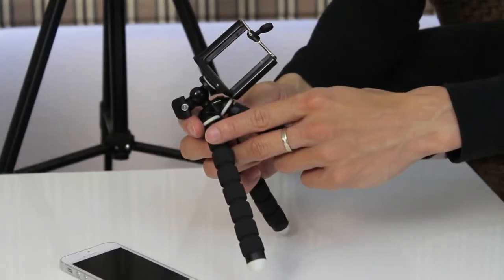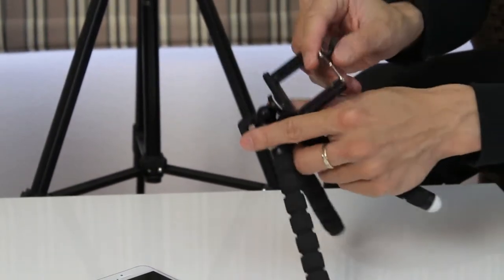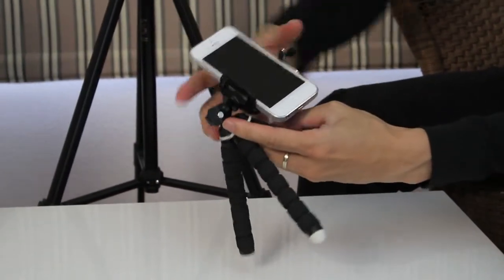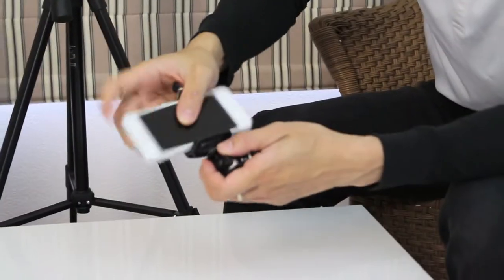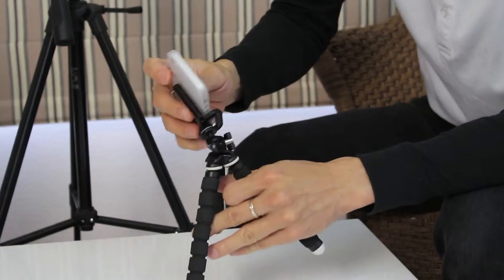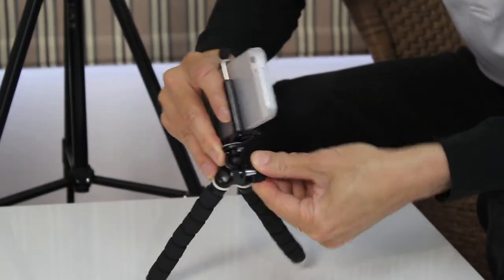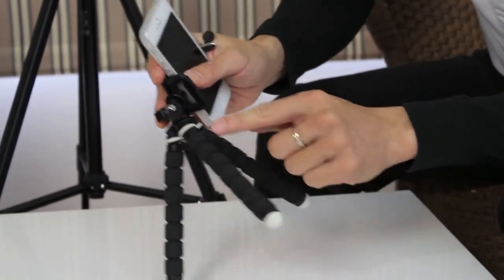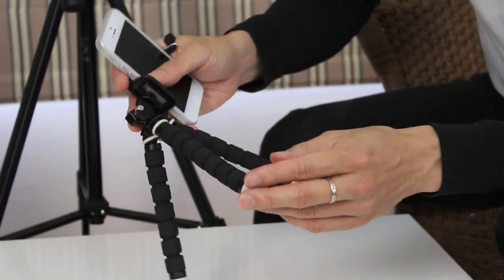iStabilizer Flex Review by Dr Zeke Chan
Through SwingProfile's advanced technology you can film yourself for long periods of time in a single shot, and let the program find and isolate your swings. This dramatically reduces the size of your videos, allowing you to practice and record for longer.

Footage of setting up balls, resting and stretching is automatically removed, leaving you with only relevant video -- your swings. Videos are also automatically cropped to a suitable width in order to reduce their size. With SwingProfile it is no longer necessary to start or stop recording for each swing, nor do you need to watch redundant footage during your analysis.